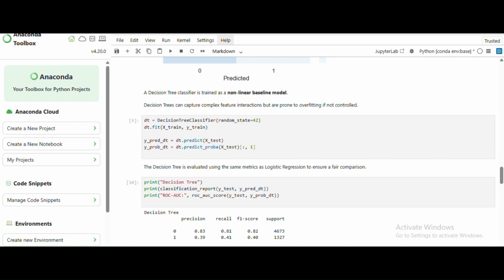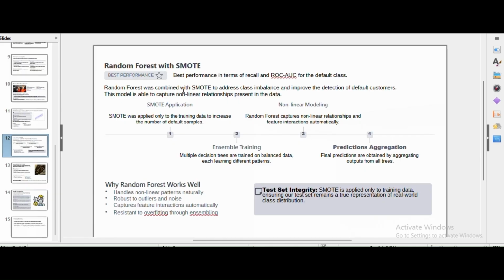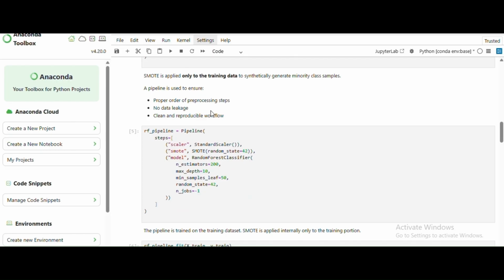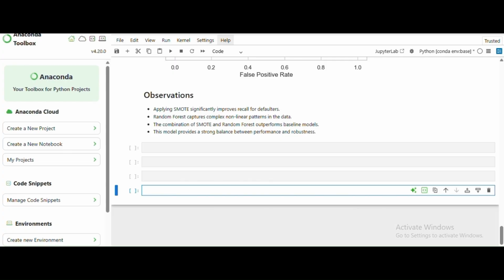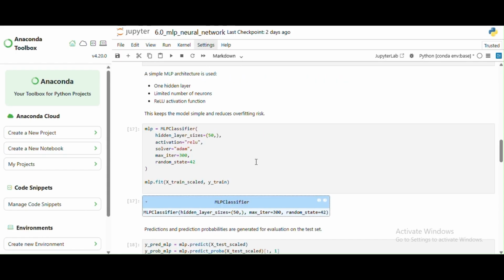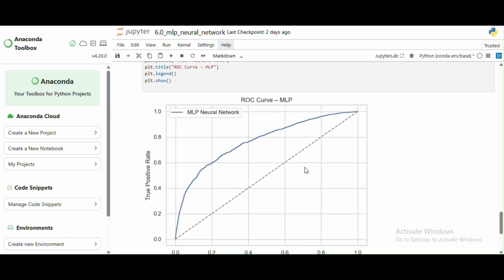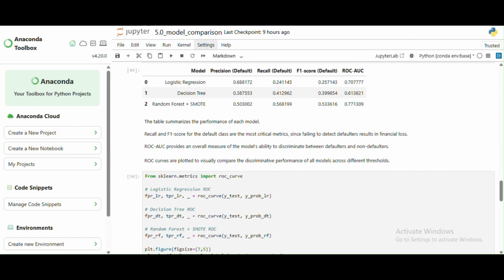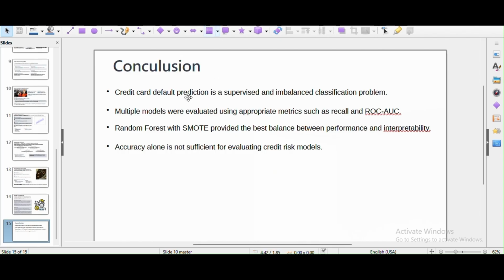Credit Card Default Prediction Using Supervised Classification Models Part 2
This video was prepared for a Machine Learning course project.
The goal of the project is to predict whether a credit card holder will default on their payment, in order to reduce financial risk for banks and lending institutions.

The following models are implemented and compared in this project:

Dummy Classifier

Logistic Regression

Random Forest with SMOTE

Neural Network

Because of YouTube’s upload limits, the full presentation is split into two parts.
This video contains the second part of the project.